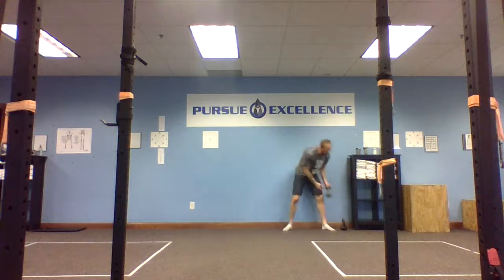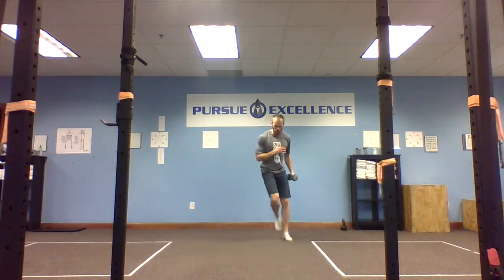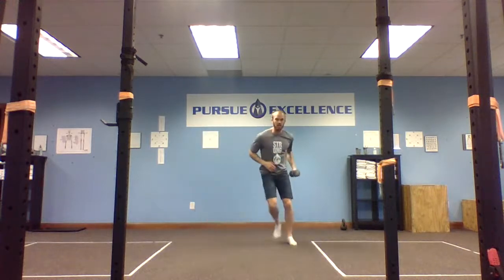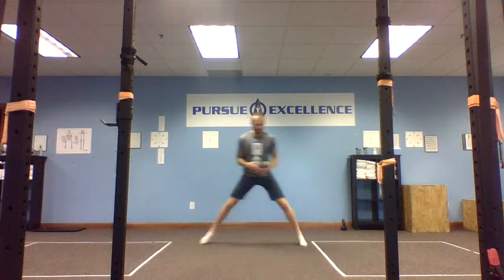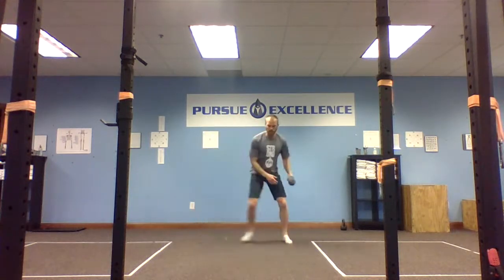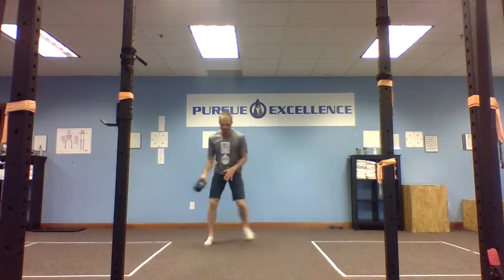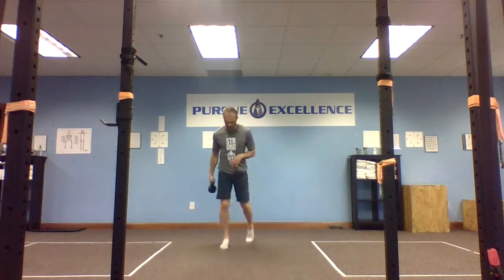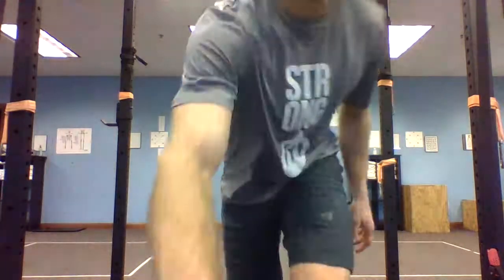The Dumbbell or Kettlebell Skater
This exercise video tutorial will 'walk' you through performing a loaded 'ice skater' movement with a dumbbell, kettlebell or other safe hand weight (could be as simple as a can of soup). This exercise is great for getting us moving in the frontal plane which can be amazing reducing risk of injury.

This is a fantastic exercise to help improve gait and is part of our locomotion month series.

We hope it helped and please do drop a question or comment in the comments section if you have one.

Also turn the notifications bell to 'ON' so you don't miss any new content!

with Joy,
the STT Team